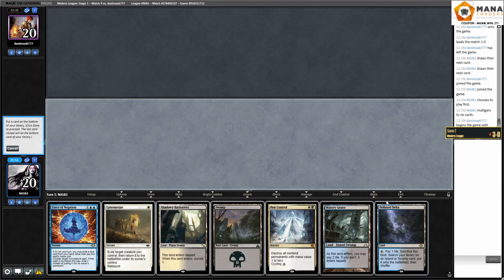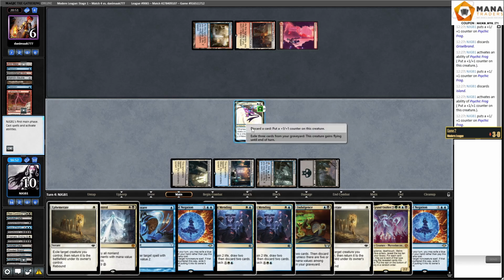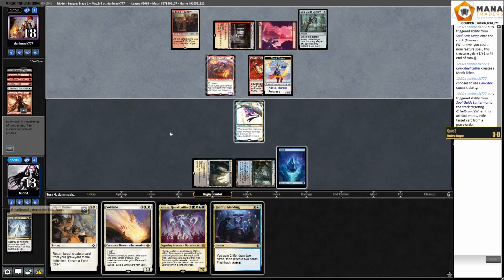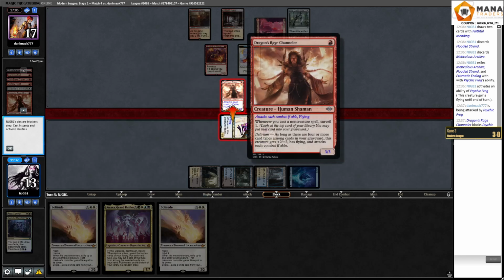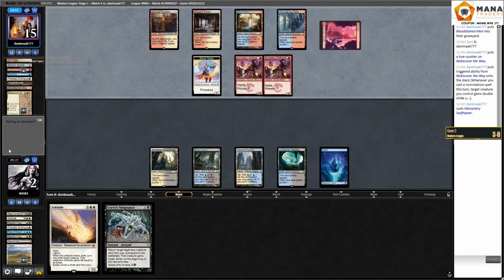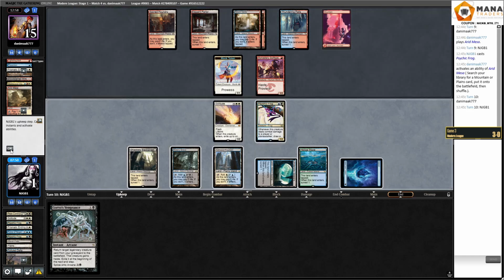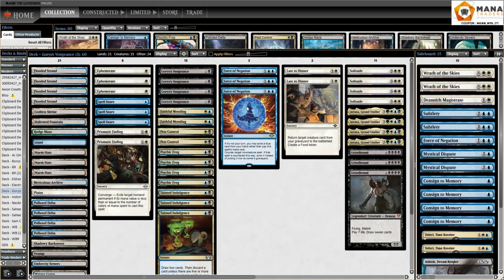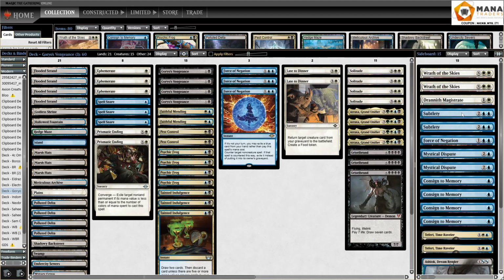MTG- Modern - Esper Goryo's Vengeance - Partial Trophy League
Took DejoyOfGaming's Goryos list for a spin - was rewarded with the trophy!

Look for them on X for an excellent free deck guide.

I am pleased to say I have been accepted into the Manatraders Content Creator Program!

I have used Manatraders for several years, and find their rental service great to play whatever deck I like.

Voucher: NICKB_MTG_I71

This voucher offers a 40% cashback reward to users after the third month of renewal.

Note the voucher changes on a regular basis - check out the latest video on the channel to get the up-to-date one.

Timestamps
0:00:01 - Intro
0:01:00 - Round 4 vs Prowess
0:30:42 - Round 5 vs RB Burn